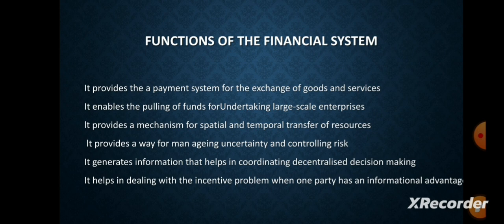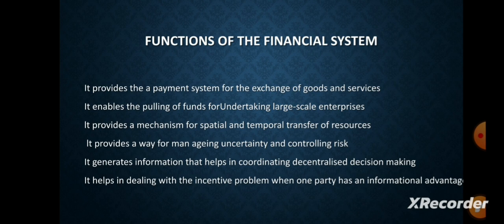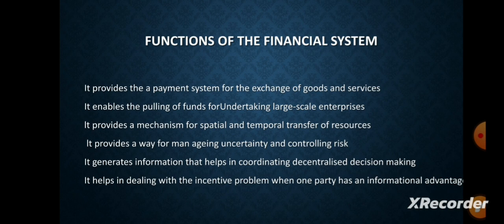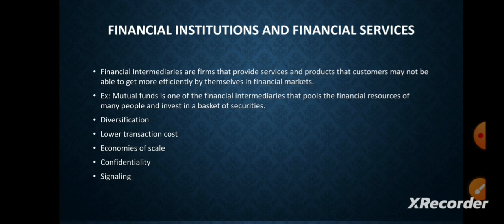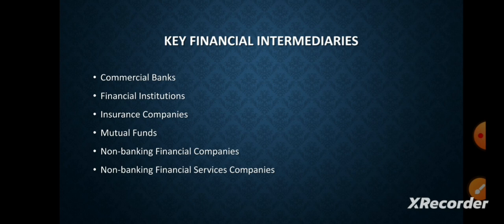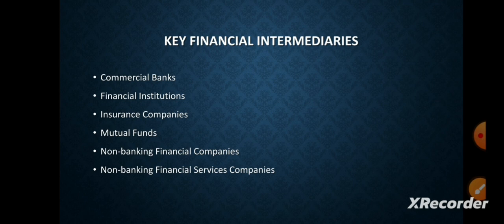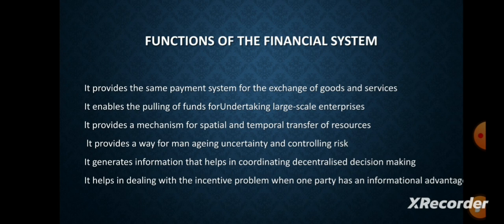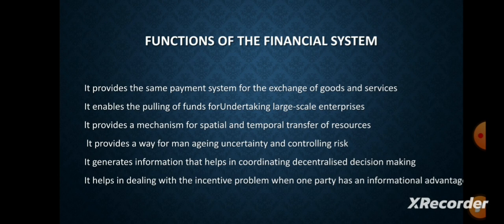20 August 2023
Financial Institutions ko